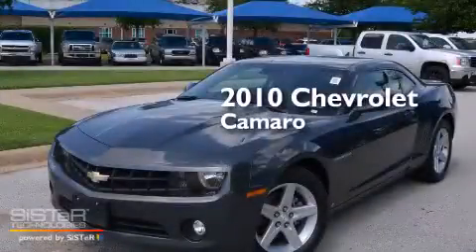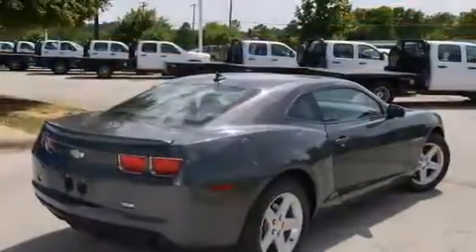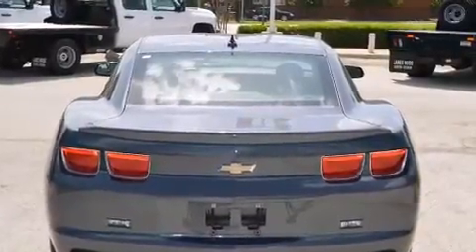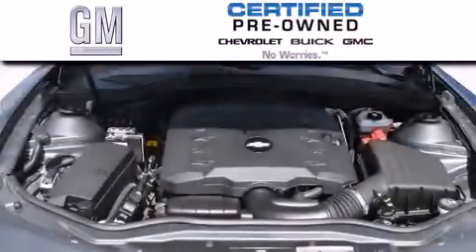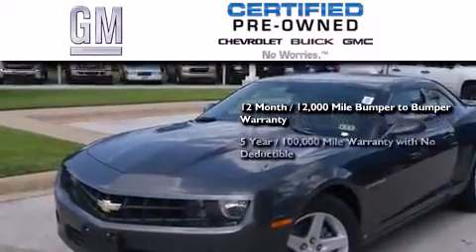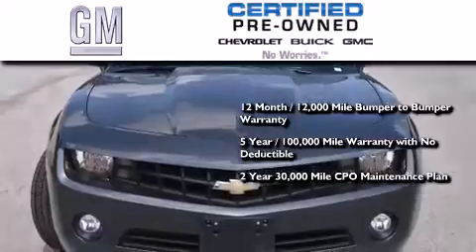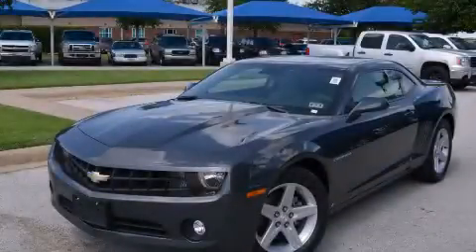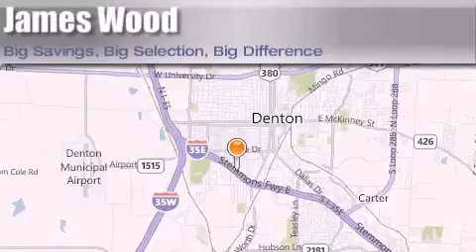Certified 2010 Chevrolet Camaro Denton TX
We've been honored to serve the Denton TX area , we promise that your experience at our dealership will exceed your expectations ! Year : 2010 Make : Chevrolet Model : Camaro Engine : 3.6L 6 Cyl. Fuel Injected Trans . : Automatic Exterior : Cyber Gray Metallic Miles : 39,773 Stock : 243380A1 James Wood Autopark I35E South Denton , TX 76205 Welcome to James Wood - your source for quality new and used cars from Buick , Cadillac , Chevrolet , GMC , Hyundai , and Pontiac . With two north Texas locations to serve you - Decatur and Denton - our new and used car sales force is ready to assist with your next new or used car purchase . We have a large inventory of new and used cars ready for delivery today . Proudly serving the Dallas and Fort Worth Metroplex ! The James Wood Auto Group's business philosophy is to provide our customers with quality Chevrolet , Pontiac , Hyundai , Buick , GMC , and Cadillac cars , trucks and SUVs , but also provide great value and service . We are celebrating 30 years in the automotive business in the Dallas - Ft . Worth , Texas area , and it is our policy to treat every visitor that enters our Chevy , Pontiac , Buick , GMC , Hyundai , and Cadillac dealership doors as an honored guest without exception . The bottom line is we work hard every day to provide a friendly and professional sales experience for the car or truck buyer , quotes Mr . Wood . Every customer deserves that and we guarantee that you'll find it at the James Wood dealerships . 2010 Chevrolet Camaro Denton TX